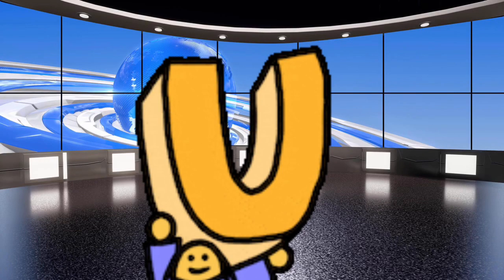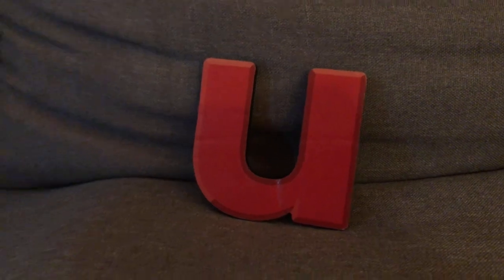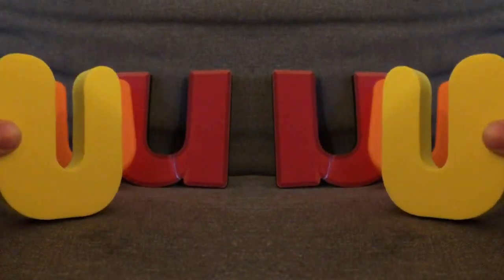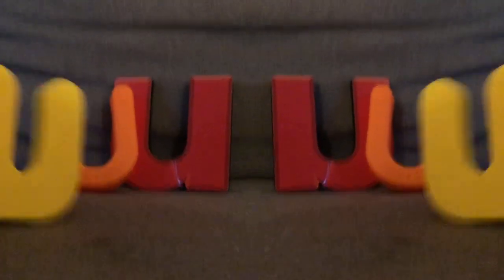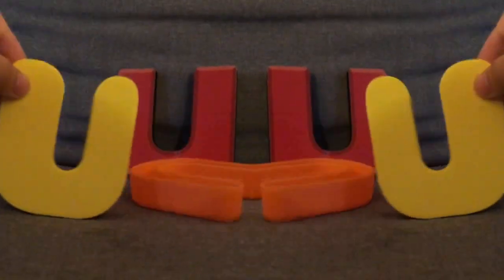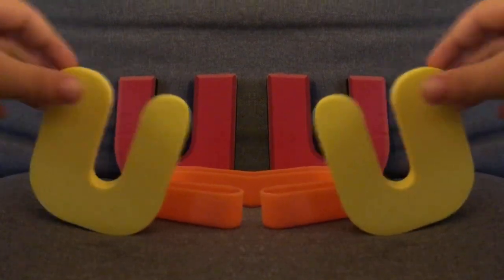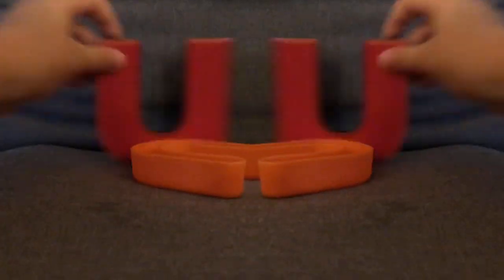It’s The Letter U!